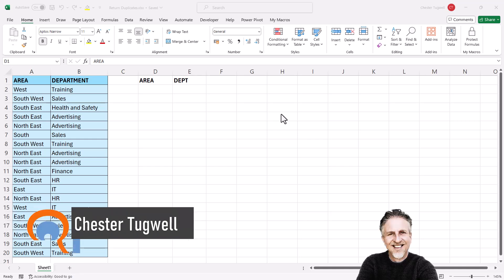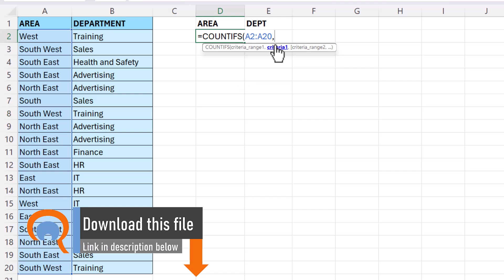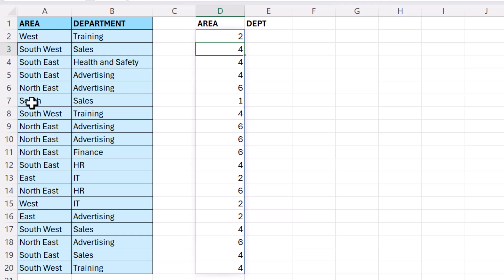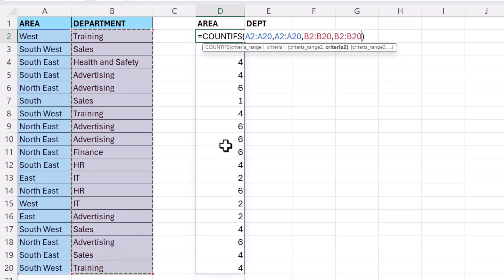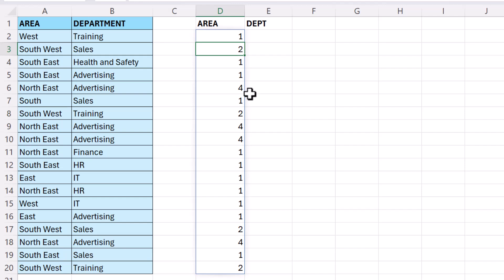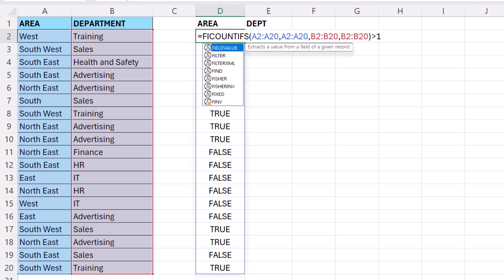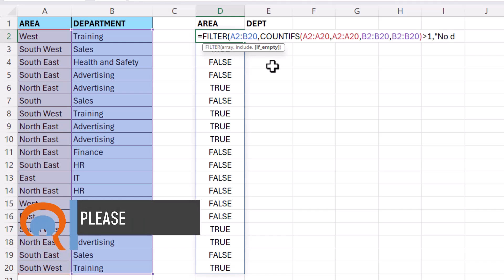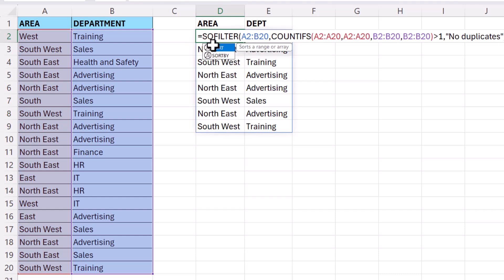Excel FILTER Function - Return Duplicates / Identify Duplicates Across Two Columns Using Formula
In this Microsoft Excel video tutorial I explain how to return or identify duplicates using the FILTER function.  In the example used in the video I identify duplicate rows where the combination of values in two columns is duplicated.  The same method can be used where are 3, 4, 5 (or more) columns.

I also show how to sort the array returned by the FILTER function.

Blue Pecan Computer Training Ltd offers on-site or online Excel training for businesses.  Training can be delivered at your business premises in the south-east of England or via Teams wherever you are in the world.